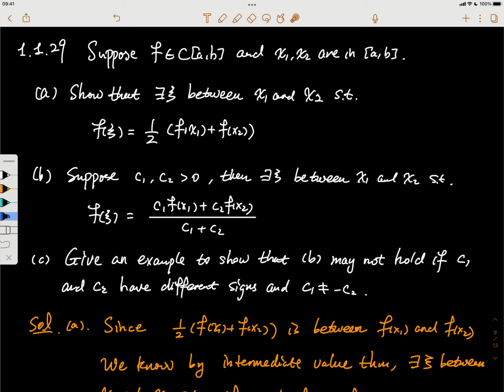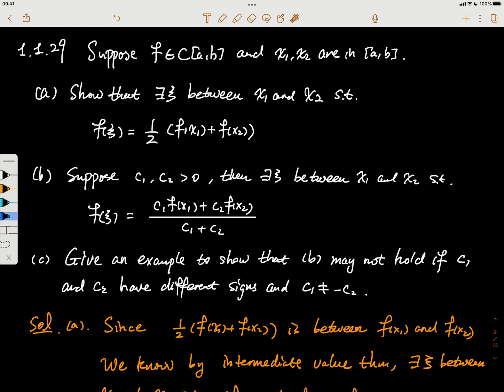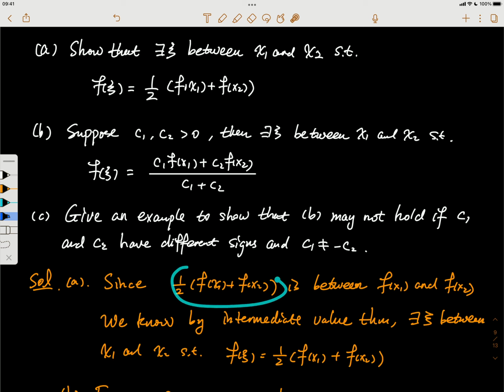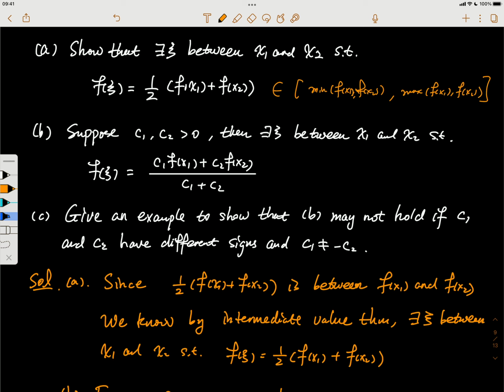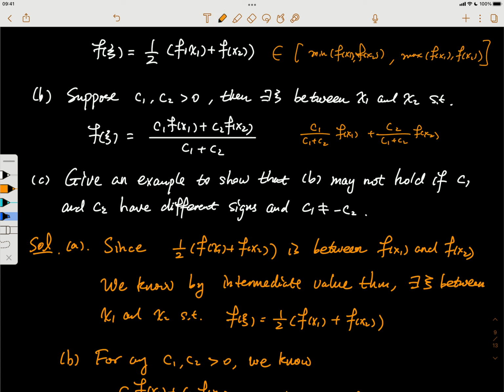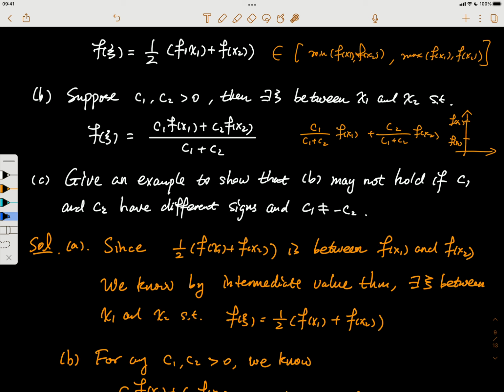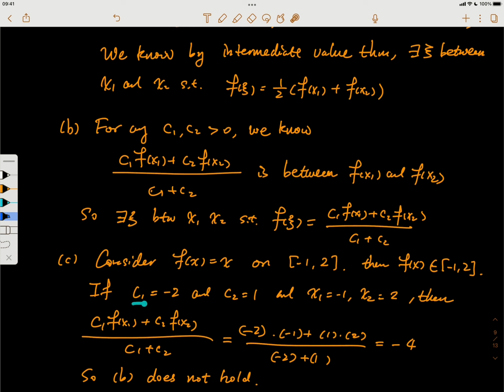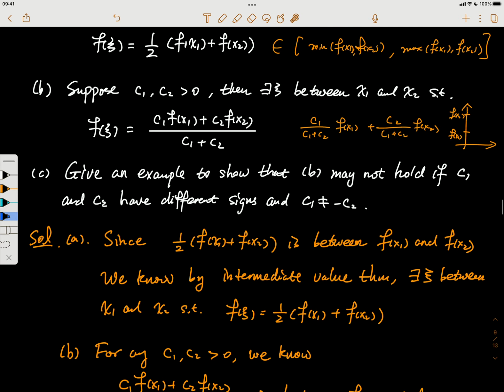01 01 29